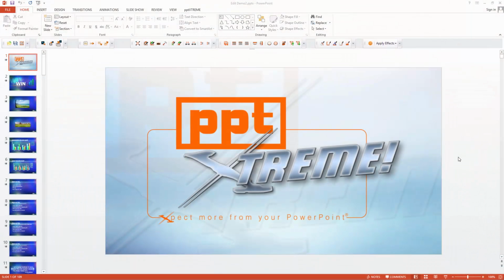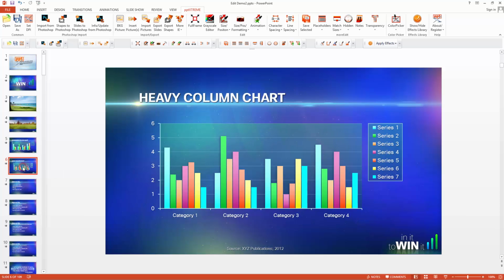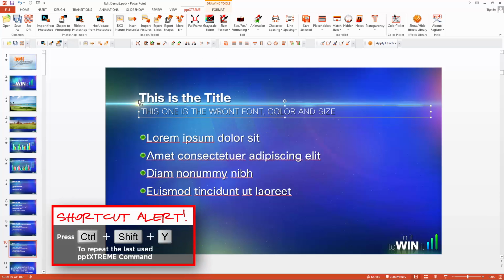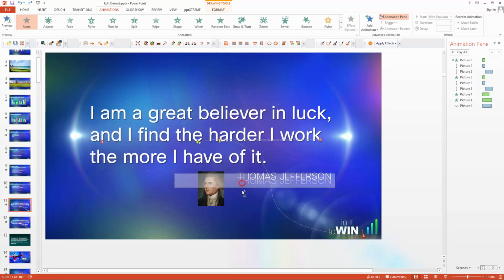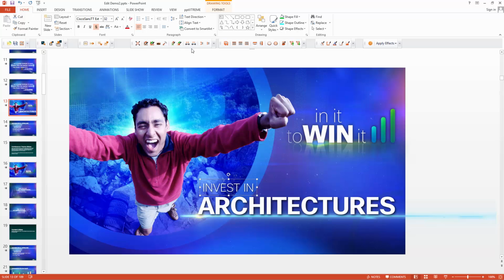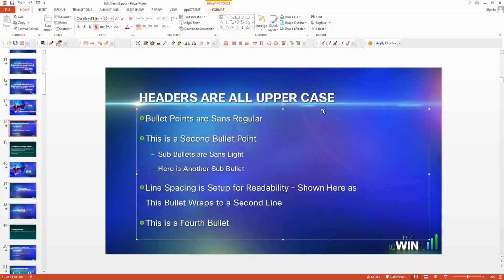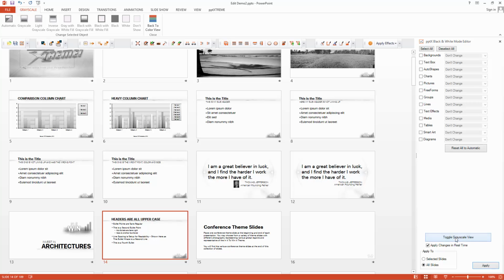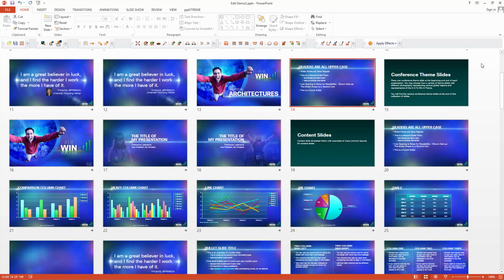PowerPoint Editing Tools — Spacing, Formatting & Productivity | pptXTREME Edit Tutorial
PowerPoint Editing Tools — pptXTREME Edit Full Tutorial

A complete walkthrough of pptXTREME's Edit tools — character spacing, line spacing, and formatting features that save PowerPoint professionals hours of repetitive work.

Covers all editing tools with real workflow examples.